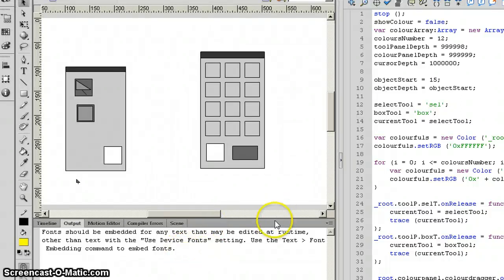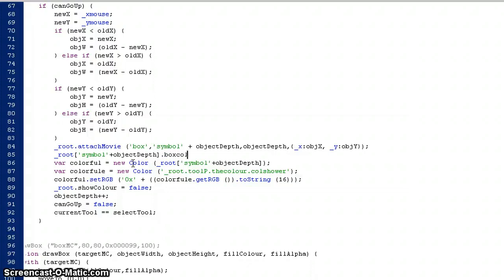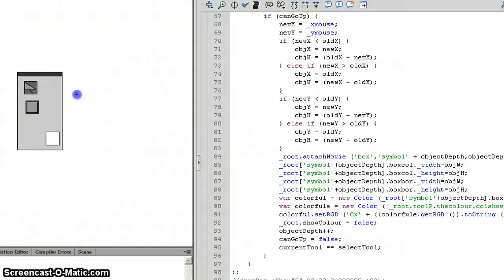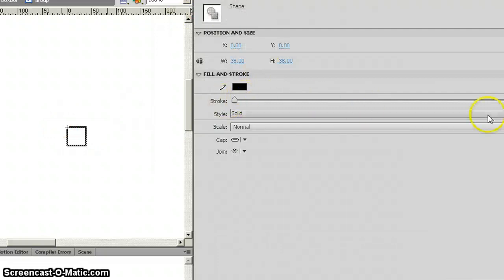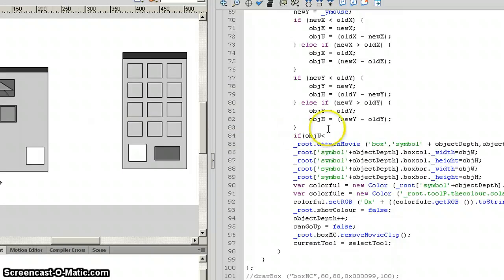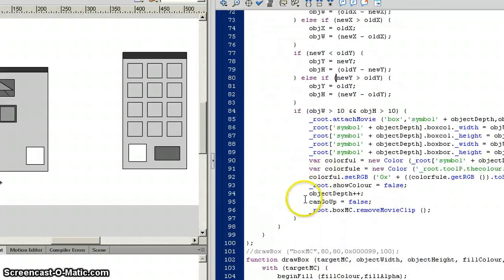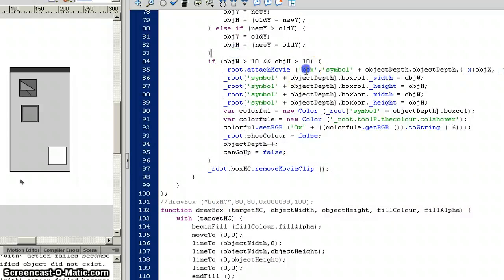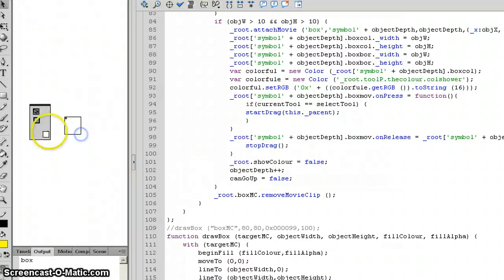Let's Make A Program C: 2 E: 4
Now, we work on cleaning up the stage's background, and moving boxes around. I do realise in the end, that we've been creating 2 boxes at a time all along, but we should get that fixed in the next tutorial. See ya!